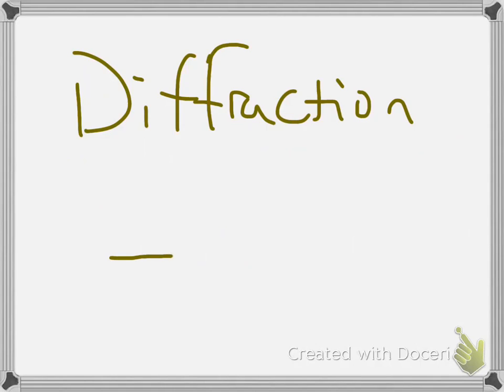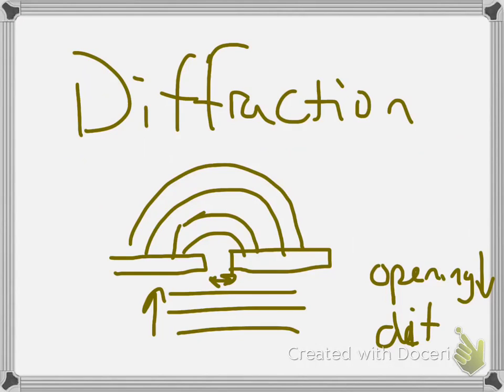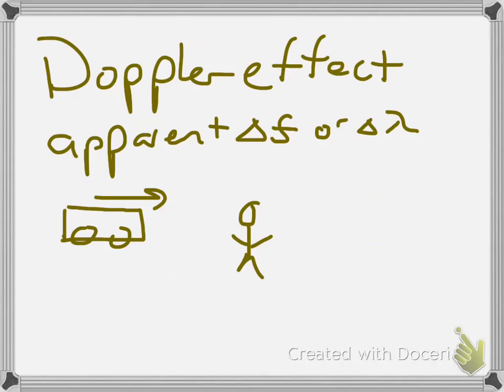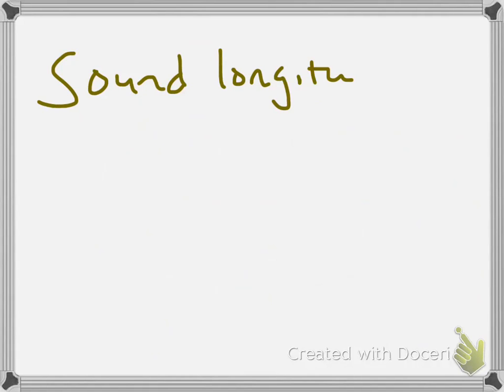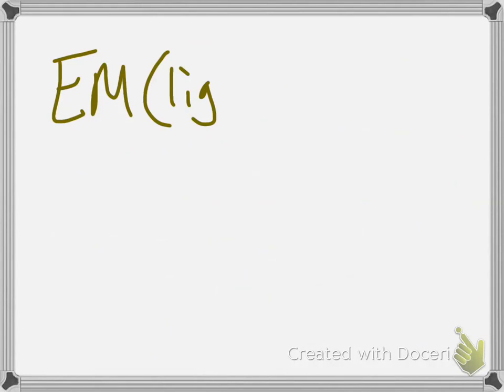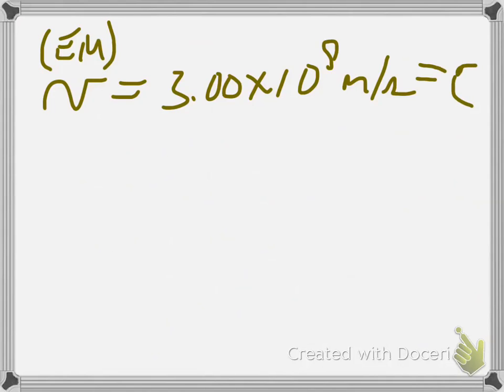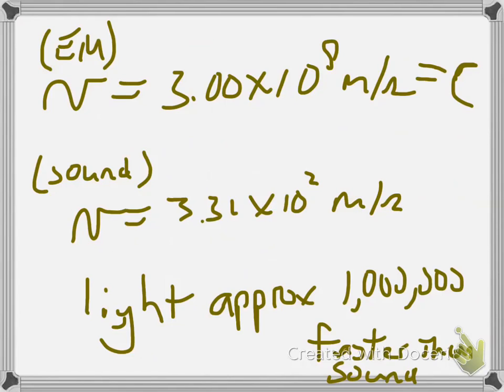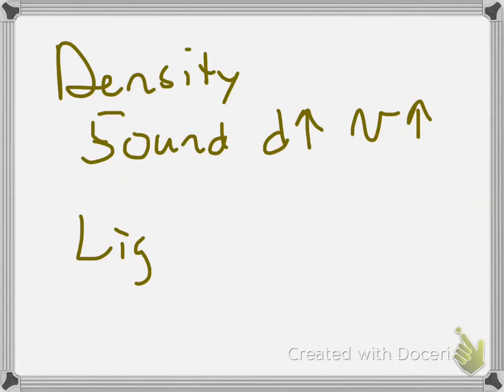Review #12 Sound vs Light